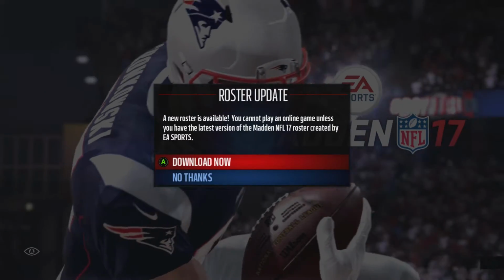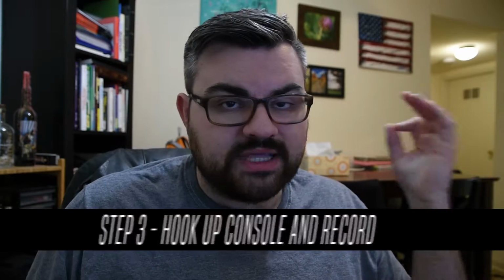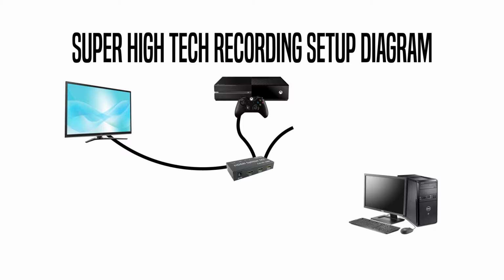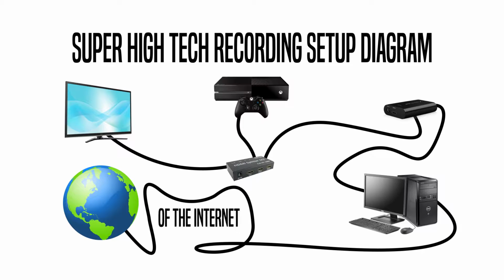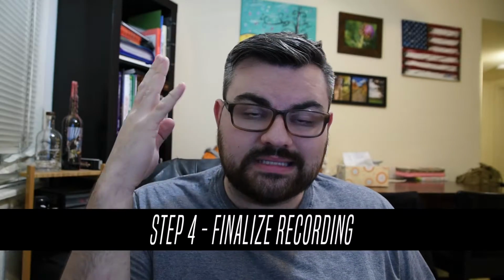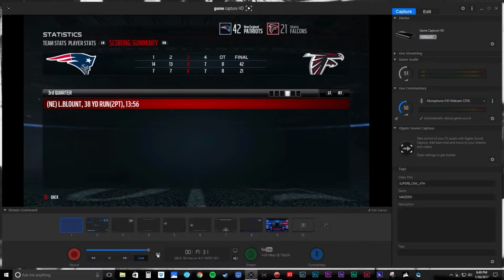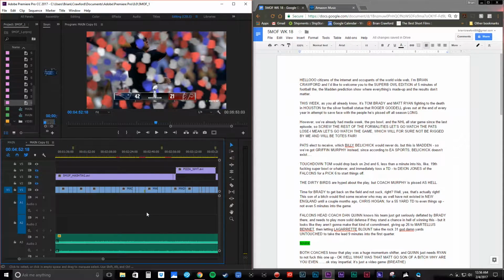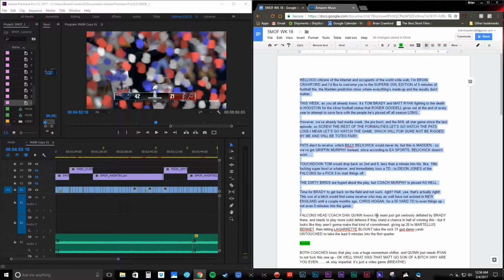BEHIND THE SCENES - How I make 5 Minutes of Football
So, something a little different today. I've had questions on how I make my 5MOF videos, so, I thought I'd make a behind the scenes video of my methods, and add a little how-to element in it for anyone who wants to make something similar.

Unless you're a jerk. Then you can just go away. Jerk.